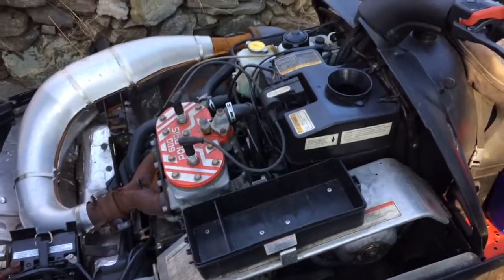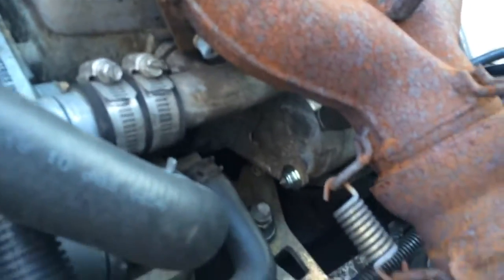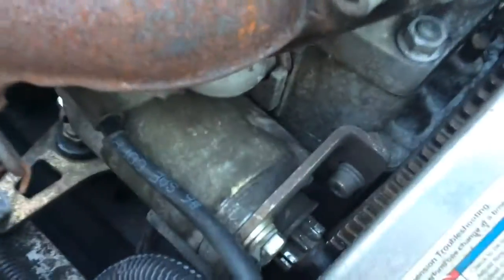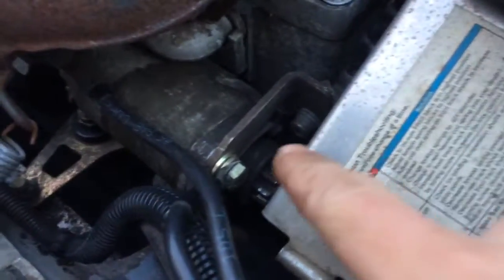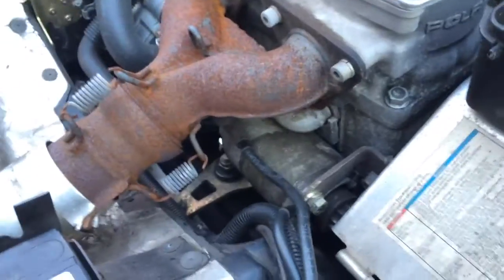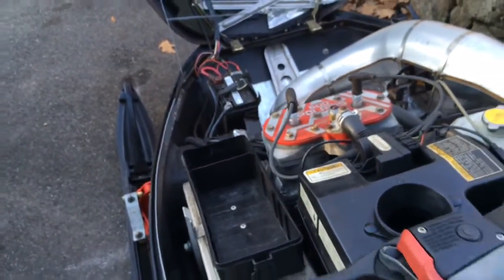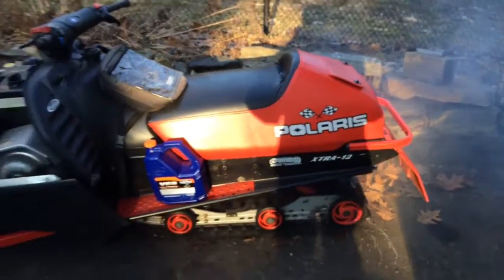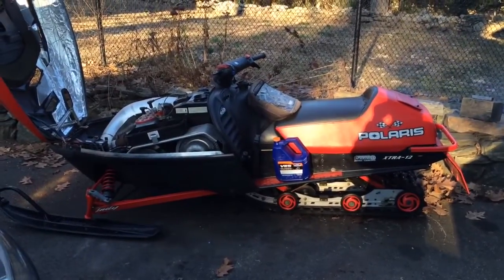2000 Polaris Indy 600xc Snowmobile - Cold Start/ New Starter Install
45th anniversary edition polaris electric cold start